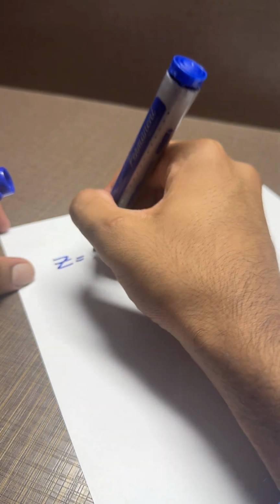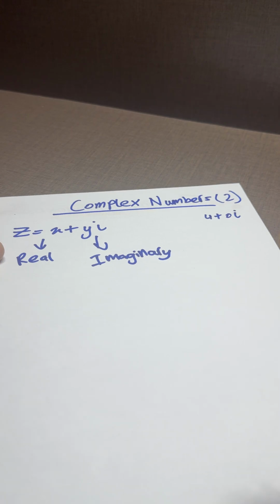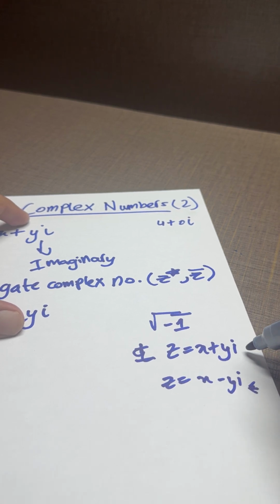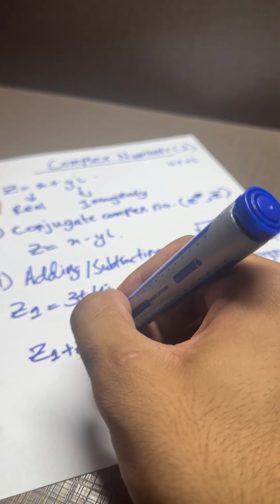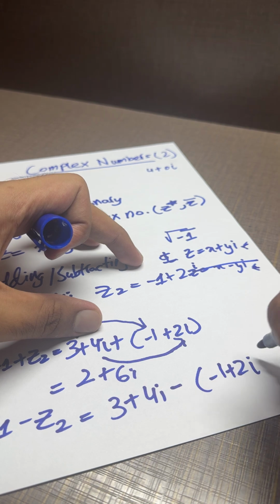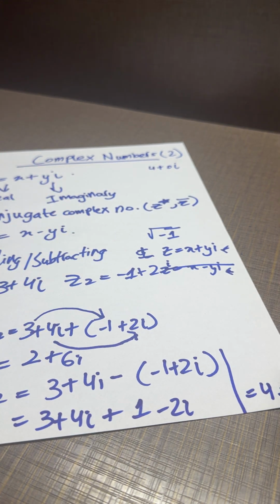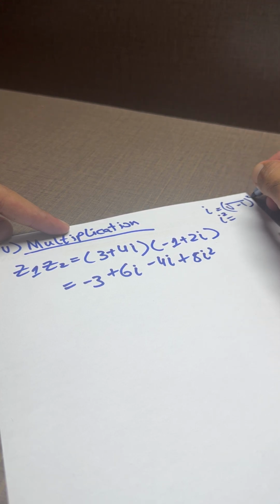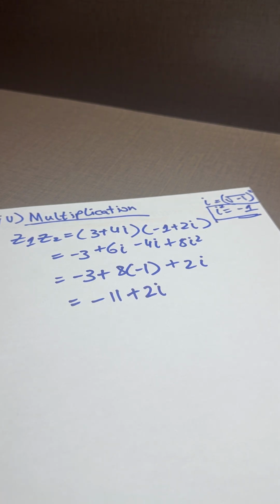Complex Numbers Lesson 2